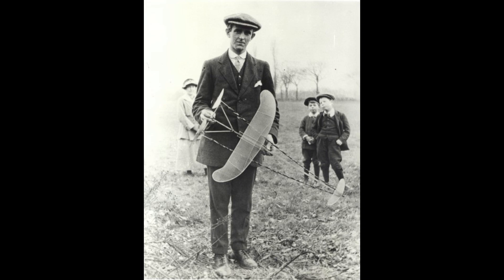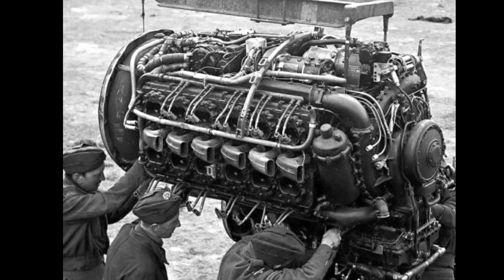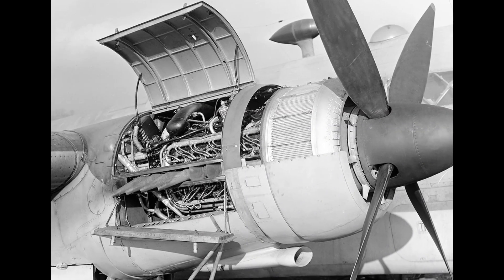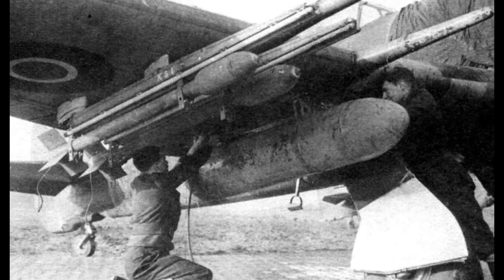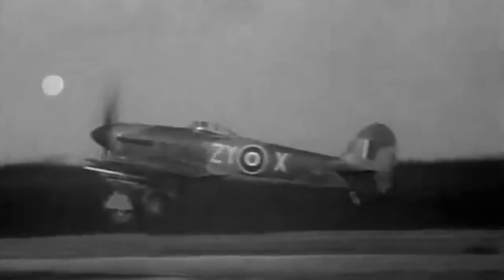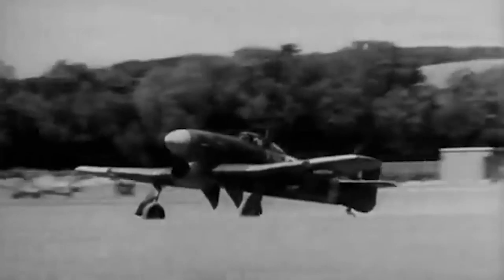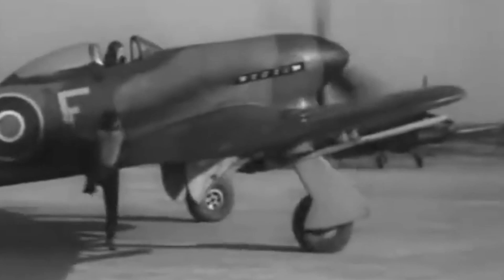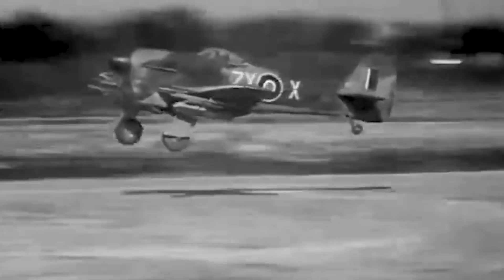Battle Skies of WWII: The Allied's fav. Hawker Typhoon Unmatched Prowess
Dive into the "Battle Skies of WWII" and discover the aircraft that became the Allied forces' favorite - the Hawker Typhoon. Witness the unmatched prowess of this aviation marvel as it dominated the wartime skies. From its inception to its legendary combat feats, the Hawker Typhoon stood as a beacon of Allied strength. Explore the reasons behind its favored status among the Allies and marvel at the Hawker Typhoon's unparalleled capabilities. Join us on this journey as we celebrate the enduring legacy of the Hawker Typhoon in WWII.
Welcome to Bygone Broadcasts, where history comes alive! Dive deep into short documentaries that explore the rich tapestry of European and U.S. history, as well as the captivating world of aviation. Journey with us through time as we spotlight the mightiest aircraft from various eras - be it American, German, or Soviet warplanes, or those that dominated the skies during World War 1, World War 2, the Korean War, and other major events and wars. Beyond the clouds, we touch the expanse of space, iconic battles, and legendary figures that shaped our world. Our mission is to deliver genuine, unbiased historical narratives, free from political influence.